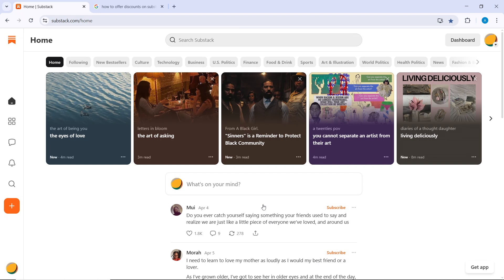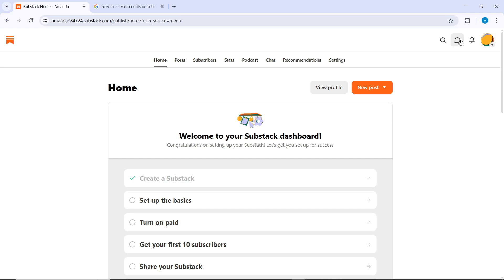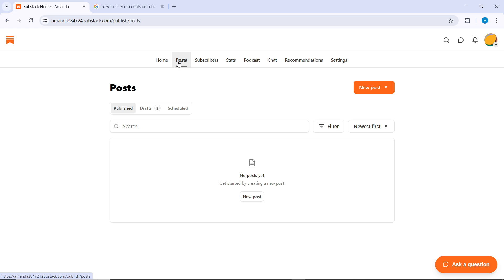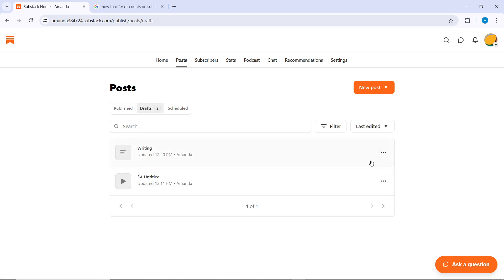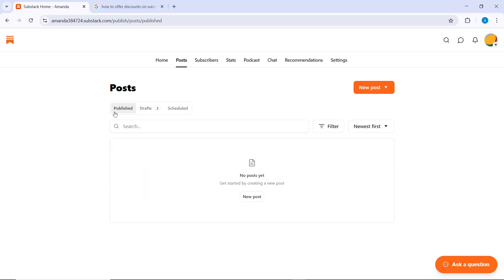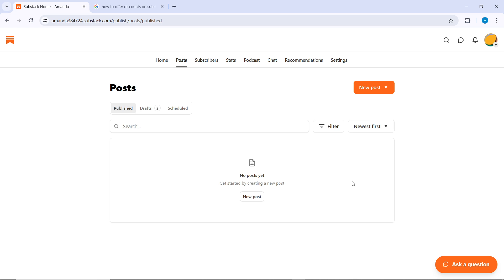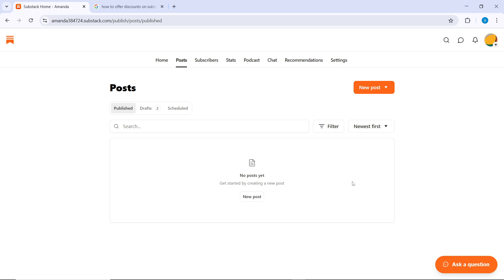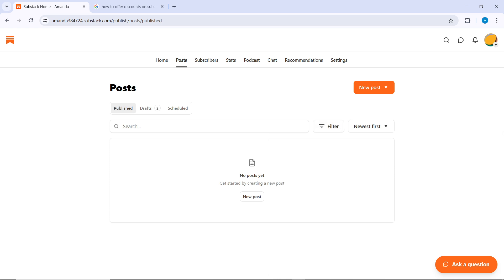How To Archive and Restore a Post on Substack (Easiest Way)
In this video I will show you How To Archive and Restore a Post on Substack. It would be good if you watch the video until the end so that you don't miss important steps.